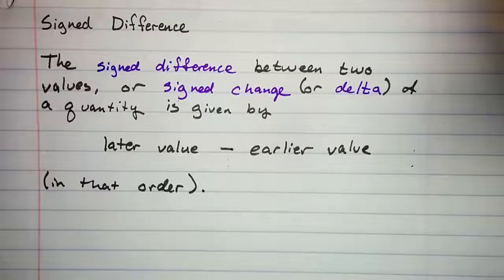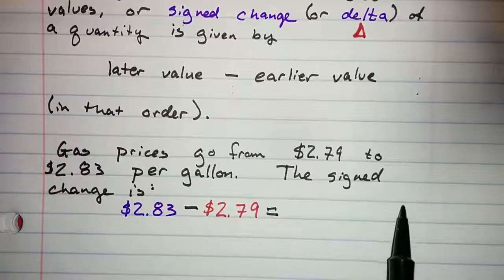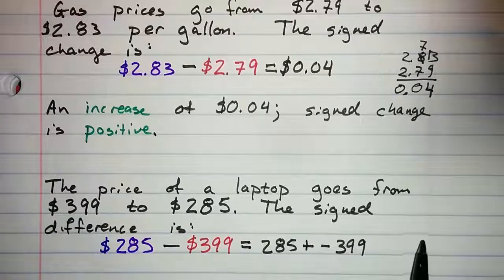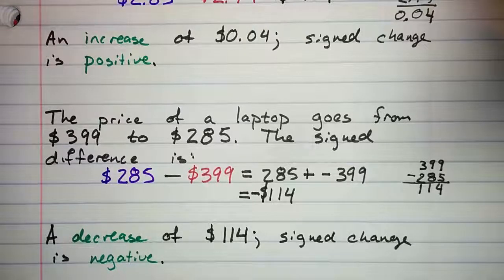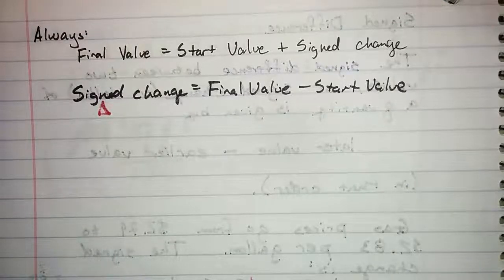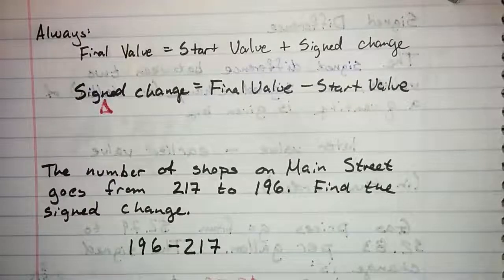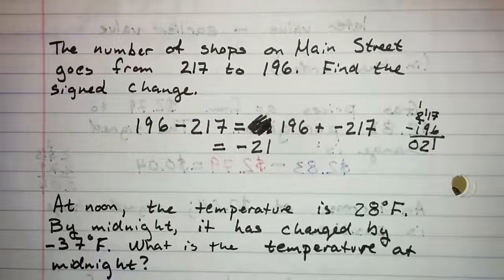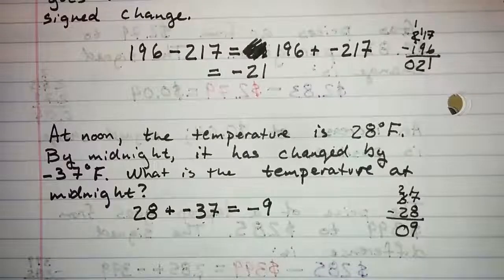C.2.6 - Signed Difference